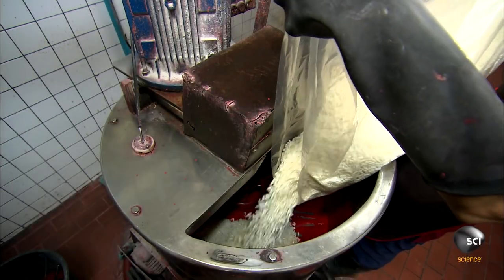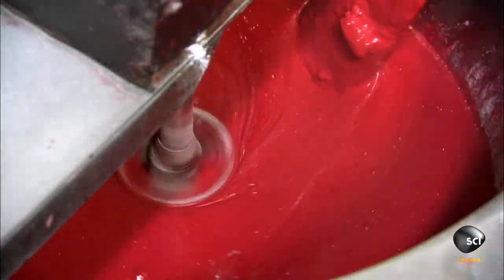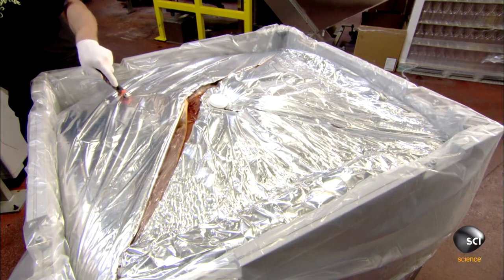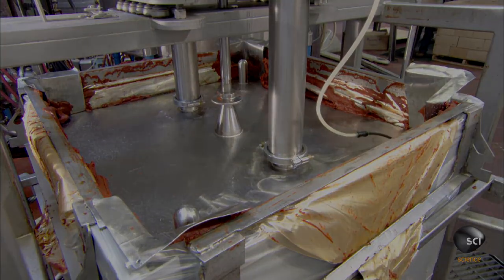BROOKS MOORE - The Voice of "How It's Made"